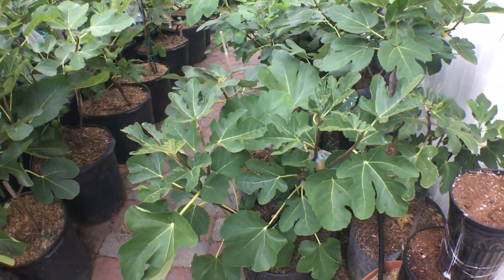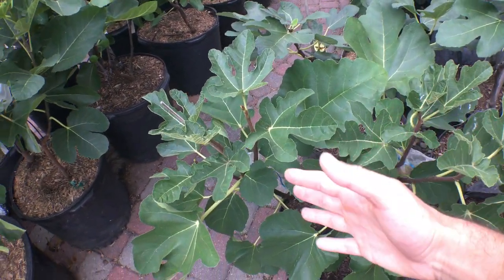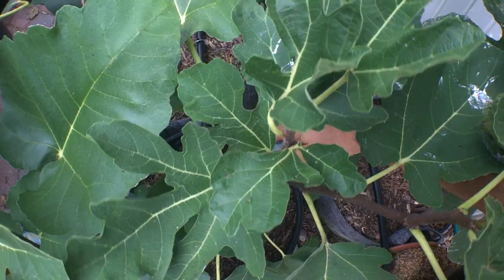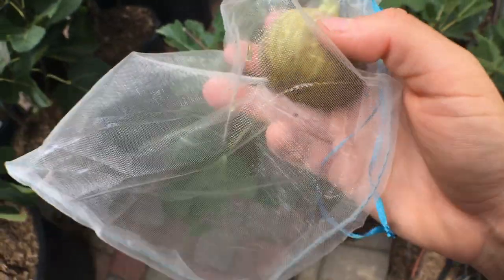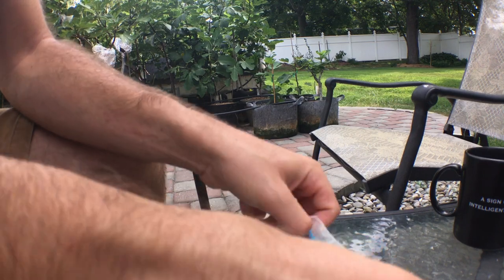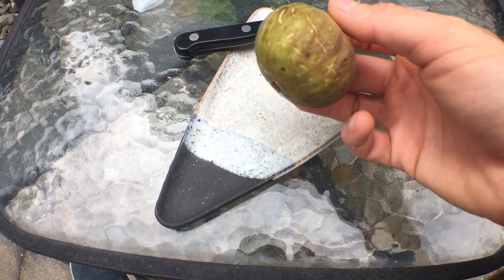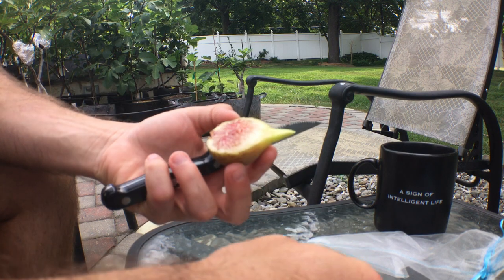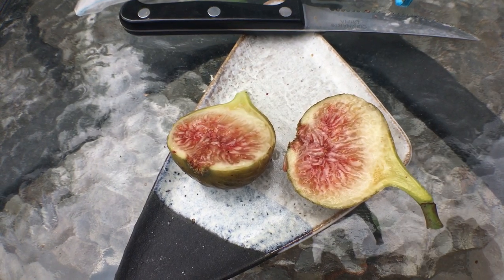The Amazing Moscatel Preto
This is Moscatel Preto. A complex berry fig combined with what folks say is a caramel flavor. Doesn't need a head start here in Pennsylvania and puts out quite large figs. Rain resistant and flavorful.

Instagram.com/rossraddi
Twitter.com/rossraddi